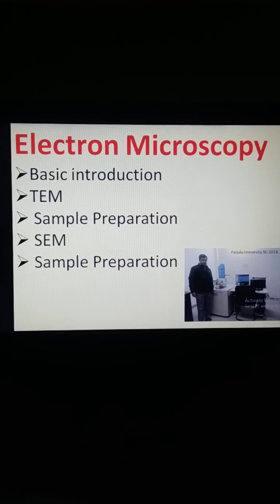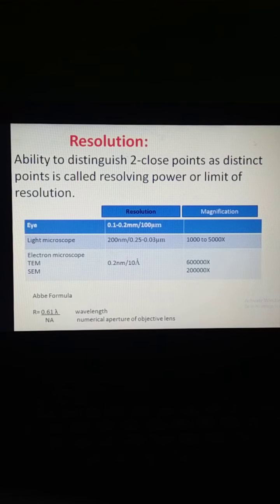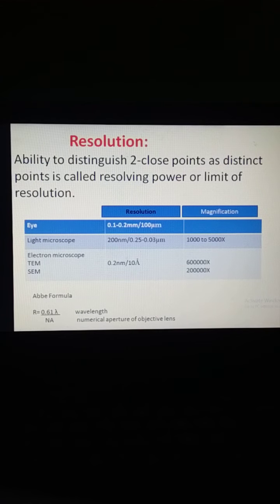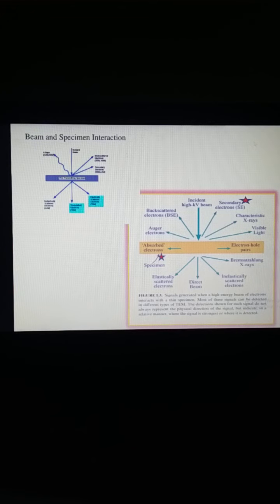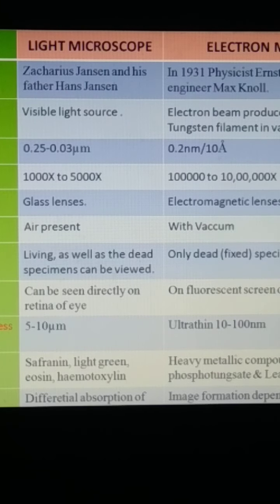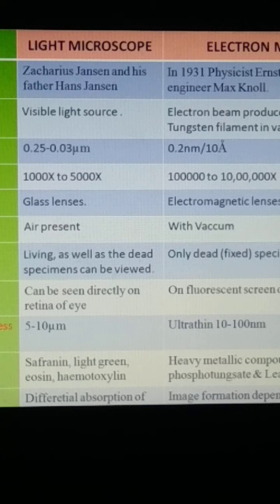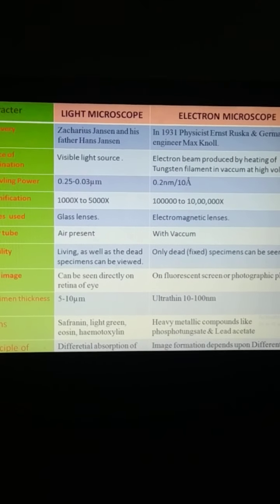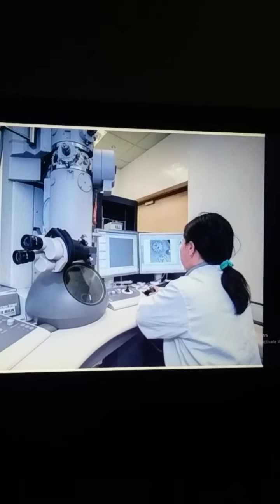Electron Microscopy part-1 useful for BSc medical students.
Introduction of electron microscopy
Inventors
Resolution
Magnification power
Difference between Light microscope and electron  microscope